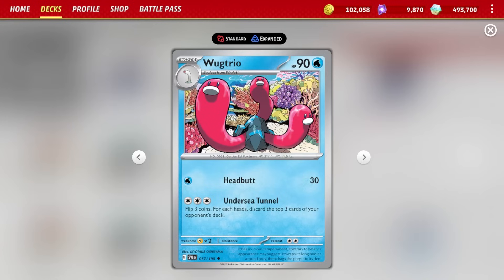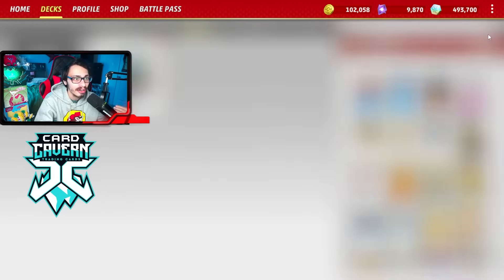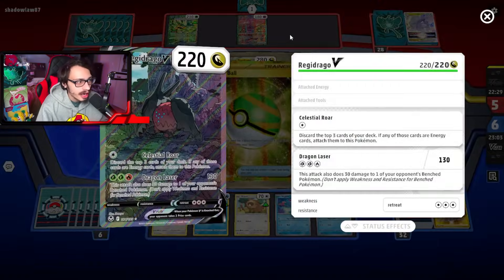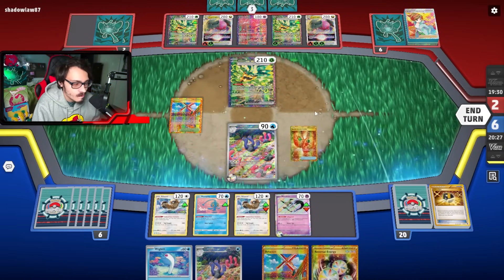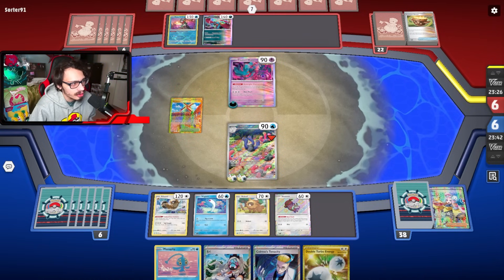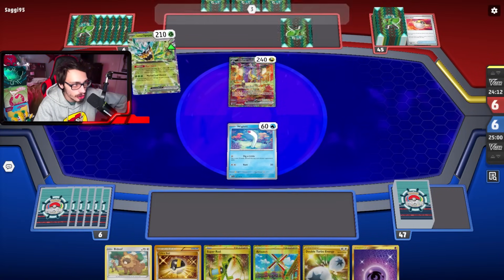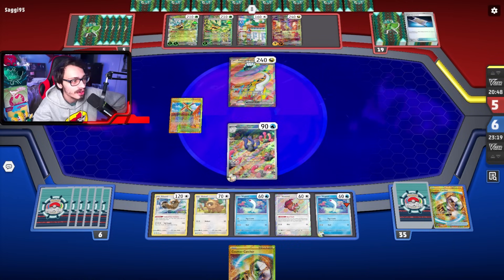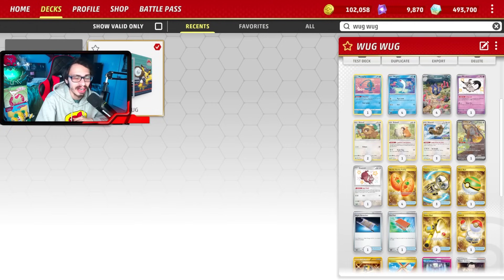I Just Can't Get Enough Of This Wugtrio Deck!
In today’s Pokemon TCG Live video i play my new Shrouded Fable upgraded Wugtrio Mill deck!

Pokémon: 9
4 Wugtrio SVI 57
3 Bibarel BRS 121
1 Bloodmoon Ursaluna ex TWM 141
2 Bidoof BRS 120
4 Wiglett SVI 56
1 Manaphy BRS 41
1 Skwovet SVI 151
1 Bidoof CRZ 111
1 Mimikyu PAL 97

Trainer: 18
1 Boss's Orders PAL 172
4 Buddy-Buddy Poffin TEF 144
2 Super Rod PAL 188
2 Artazon PAL 171
1 Eri TEF 146
1 Nest Ball SVI 181
1 Night Stretcher SFA 61
1 Pal Pad SVI 182
1 Switch SVI 194
4 Ultra Ball SVI 196
2 Iono PAL 185
2 Roseanne's Backup BRS 148
3 Colress's Experiment LOR 155
3 Counter Catcher PAR 160
2 Colress's Tenacity SFA 57
1 Xerosic's Machinations SFA 64
1 Neutralization Zone SFA 60
1 Miss Fortune Sisters LOR 164

Energy: 3
3 Double Turbo Energy BRS 151
4 Reversal Energy PAL 192
2 Basic {P} Energy SUM 162